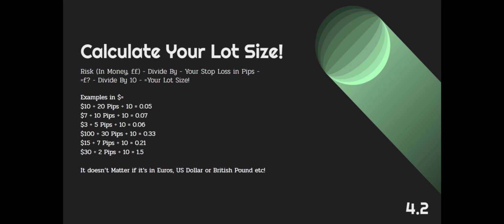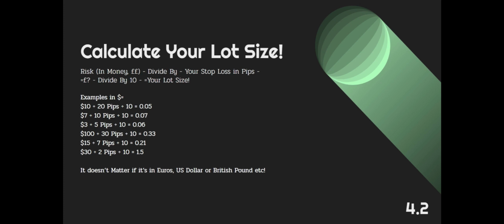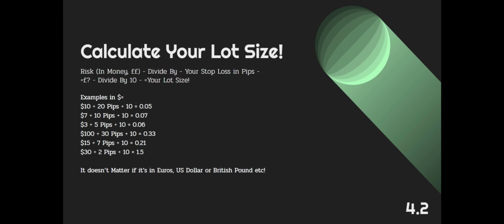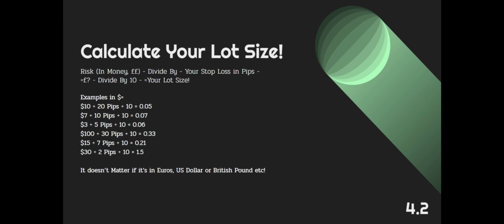٨ يونيو ٢٠٢٣(1)